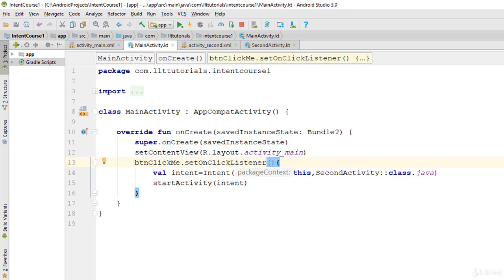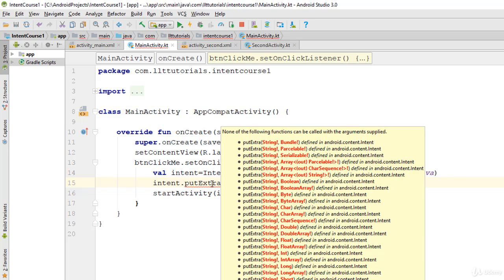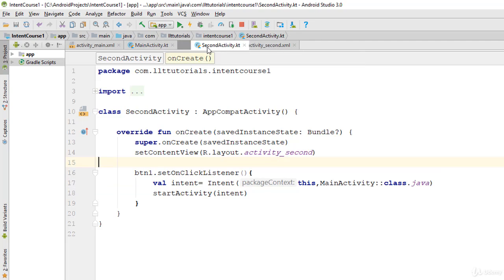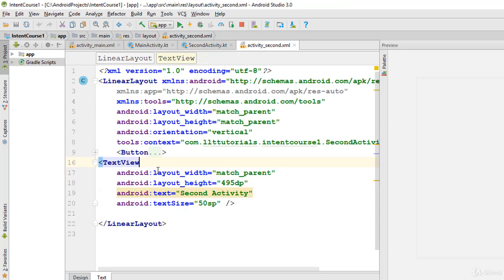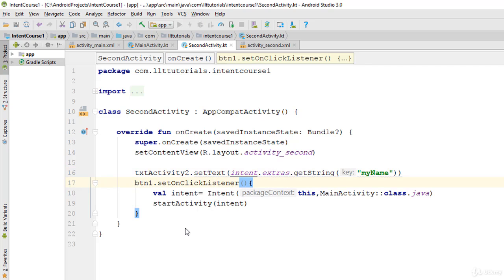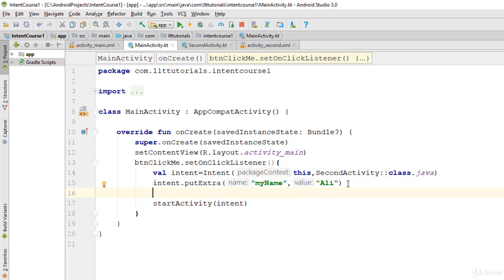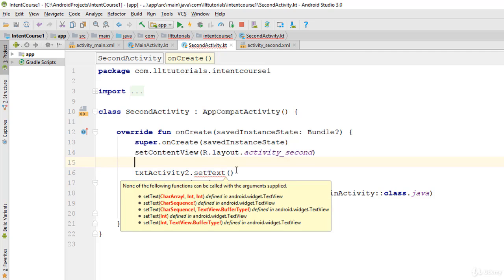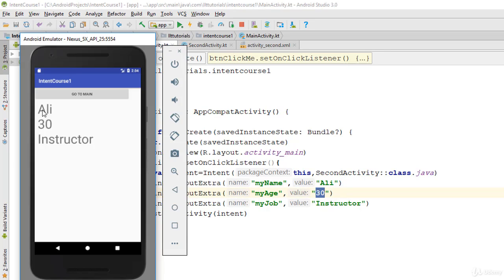Android Development with Kotlin | Mastering Intents : Sending data using Intent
Android Development with Kotlin | Mastering Intents
This Android Kotlin course describes the usage of intents to communicate between Android components.